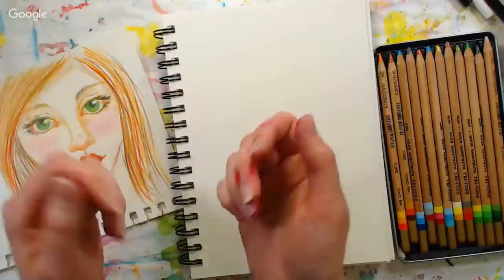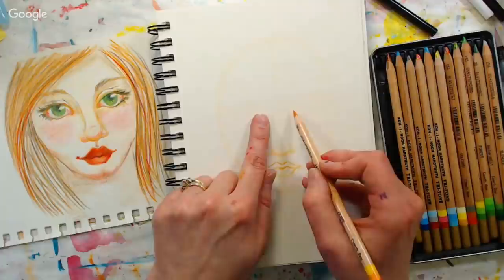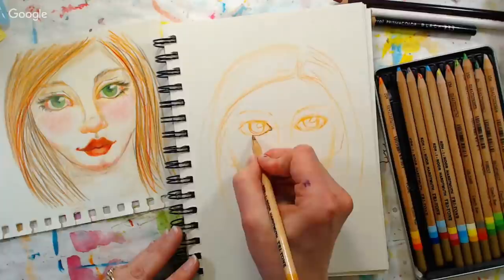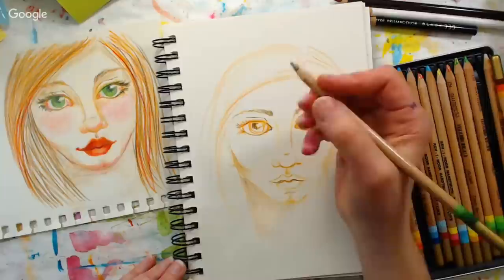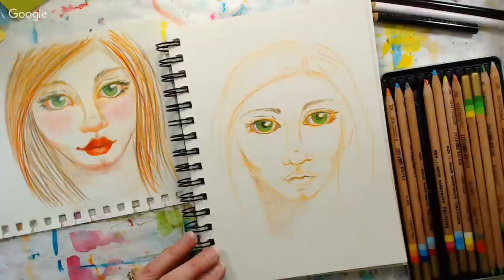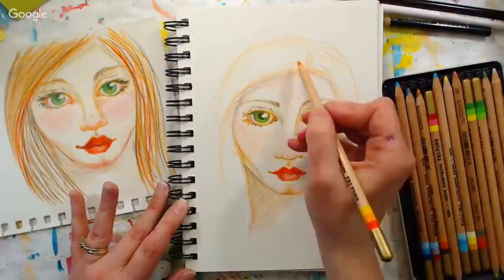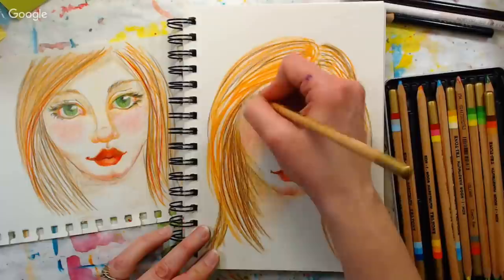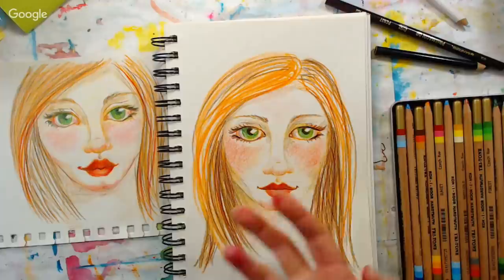Real Time Colored Pencil Face with Tri Tone Pencils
Sketching faces with Tri-Tone Colored Pencils
Today we will sketch a face and learn about basic face proportions. Use any pencils or colored pencils you want:)

I am using Tri-Tone pencils from Koh-i-Noor.